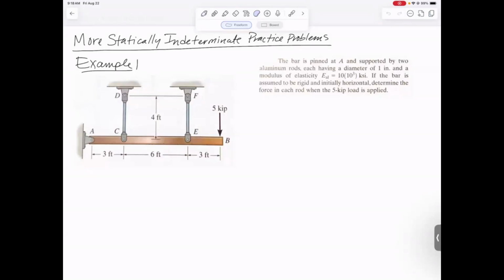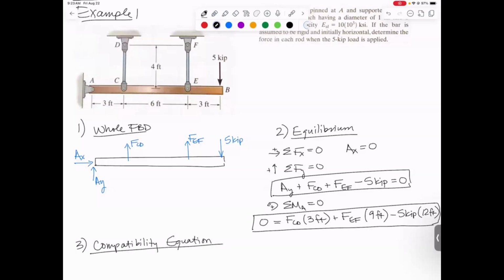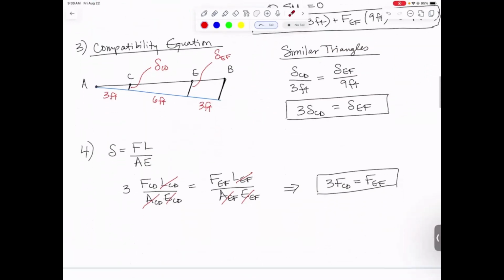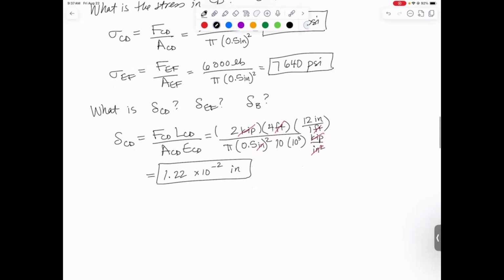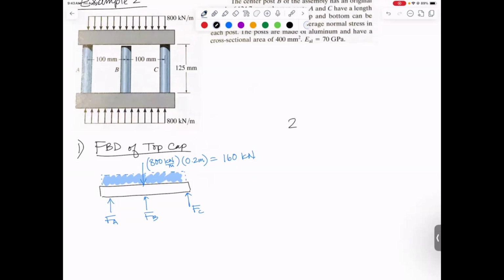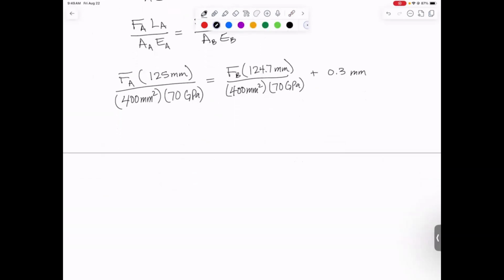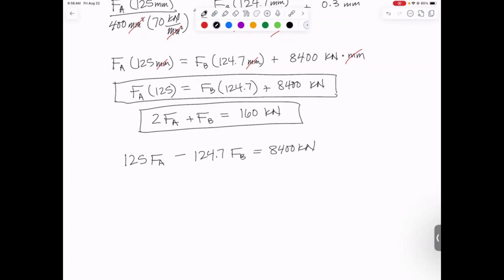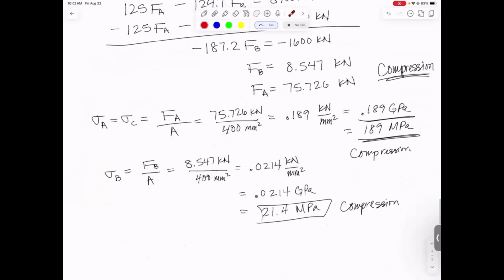Mechanics of Materials 12: More Statically Indeterminate Axial Load Examples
This video shows two more difficult examples of statically indeterminate problems involving axially loaded members.